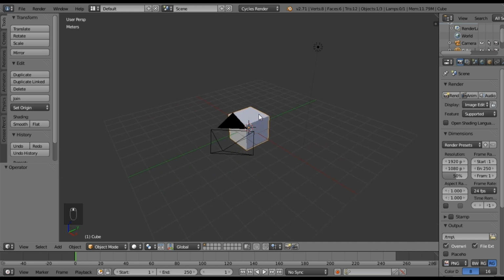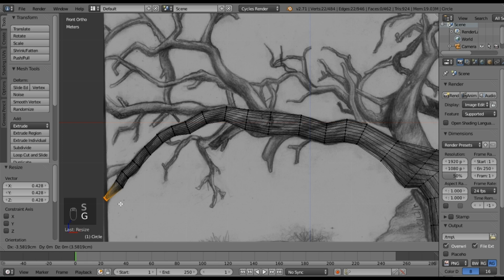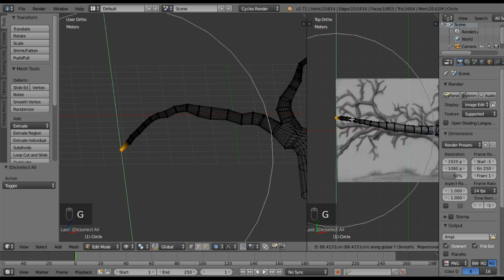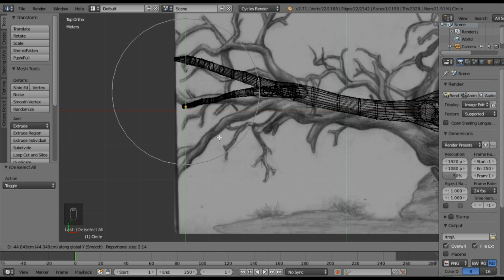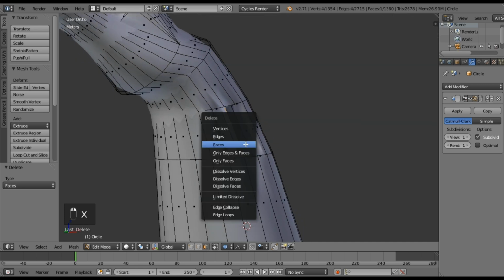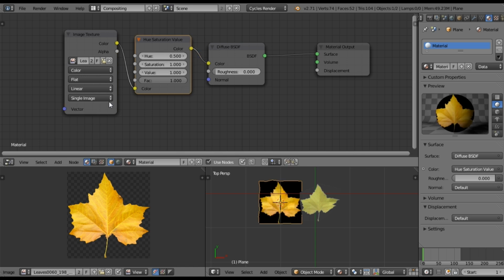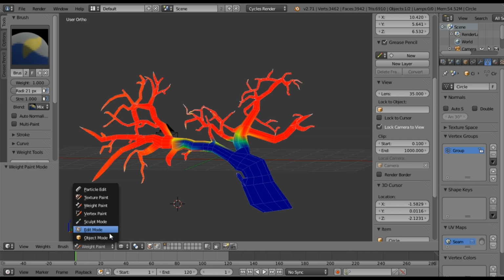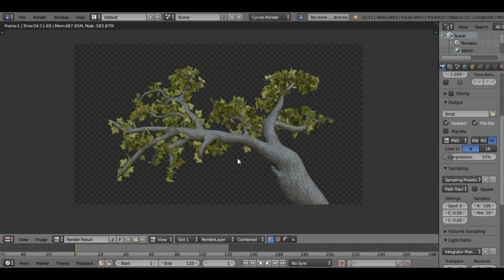Blender Tutorial: Sculpted Trees Part 1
Learn to make more interesting trees without using the Sapling generator in Blender. Mostly useful if the tree is meant to be the main focus in your image or animation.